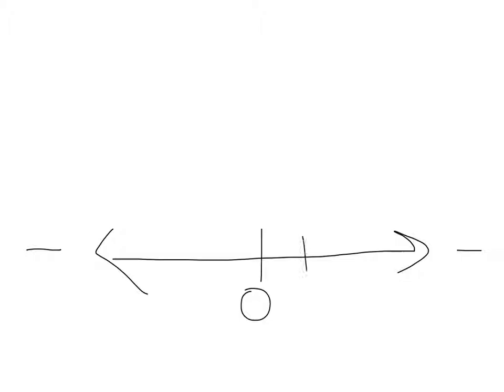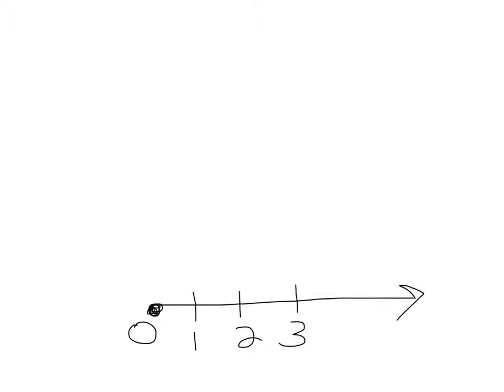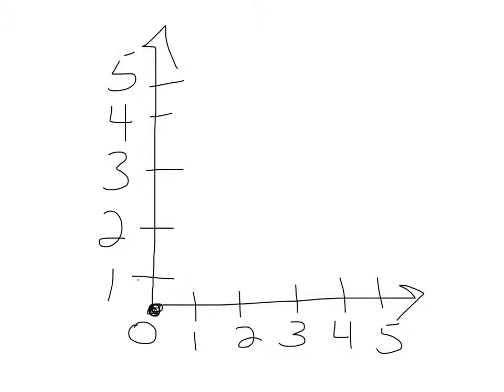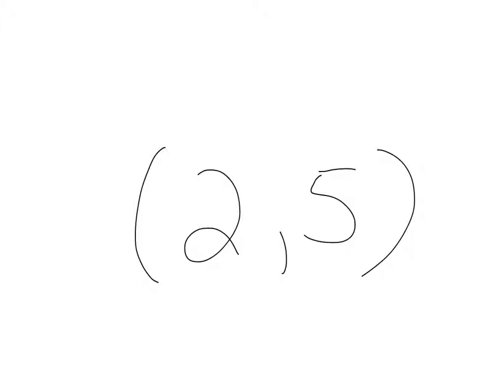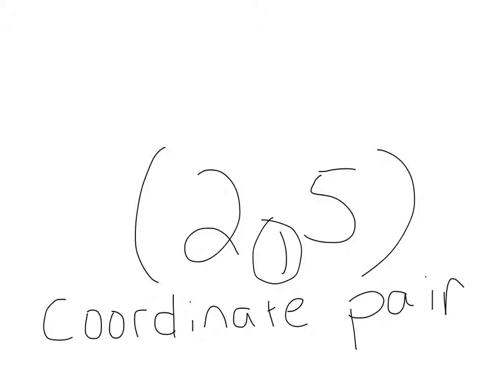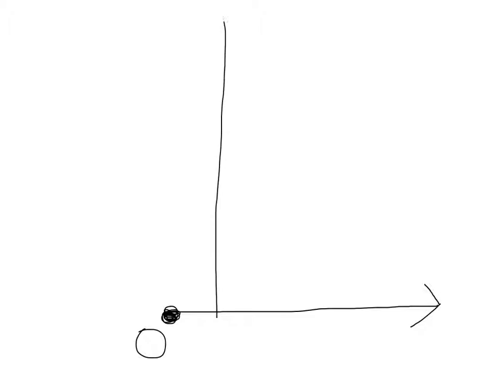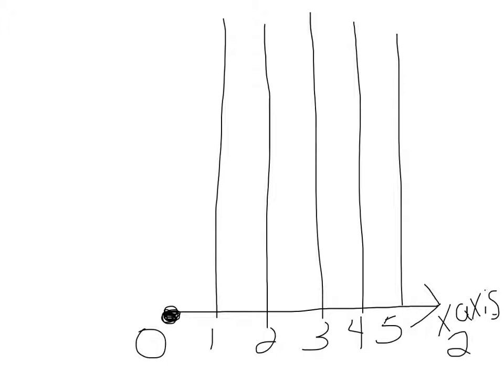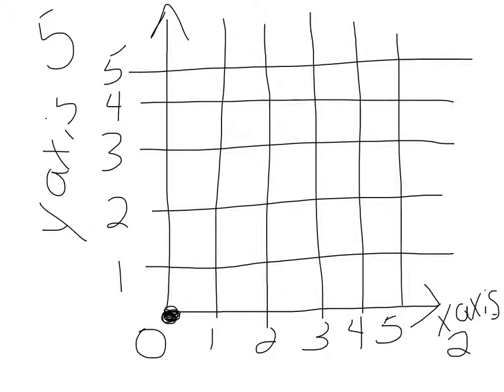Made with Explain Everything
Introduction to Graphing: x axis, y axis, coordinate pairs, and points.